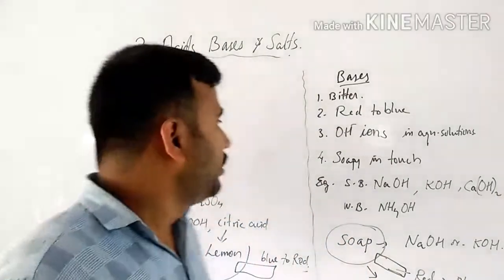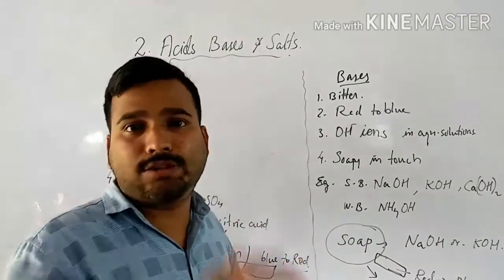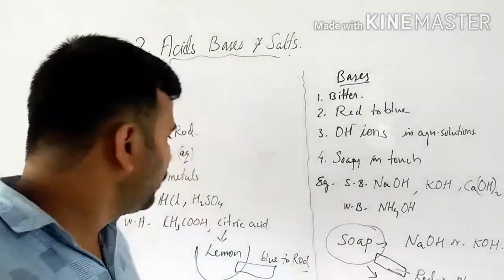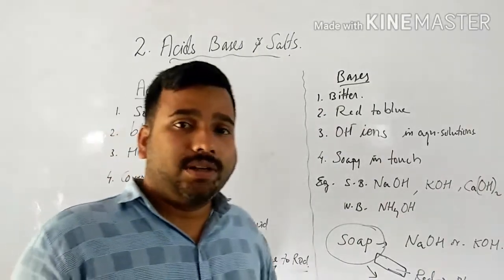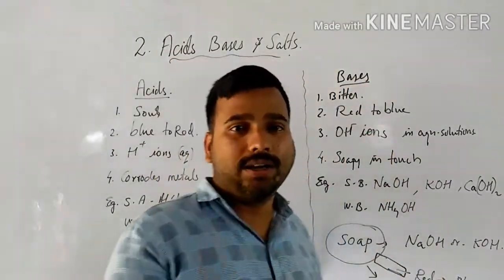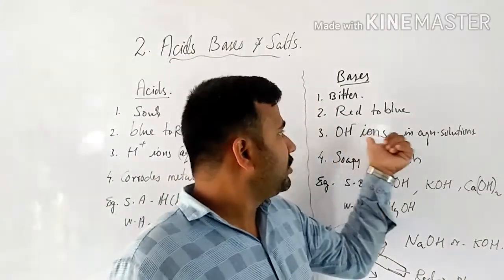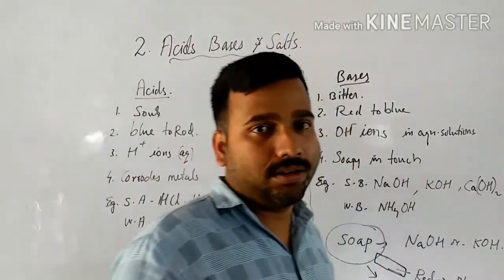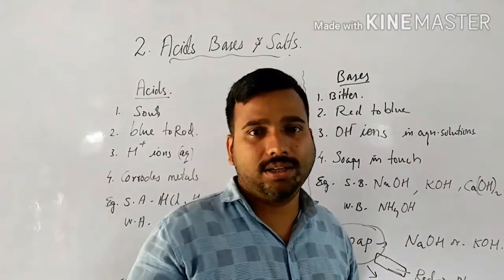Acids, Bases and Salts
Class 10